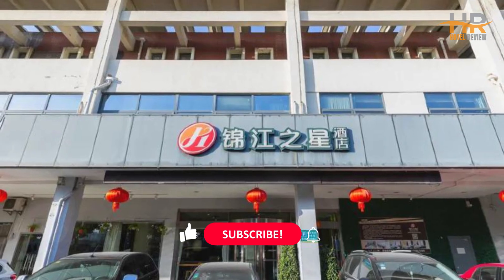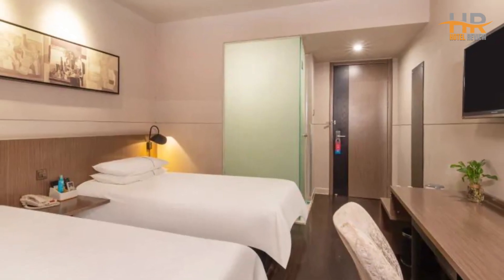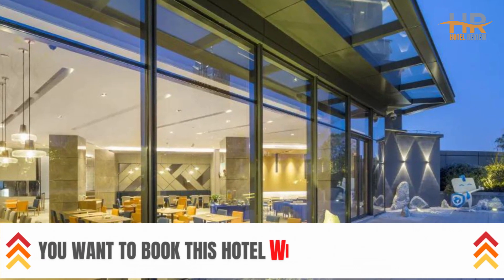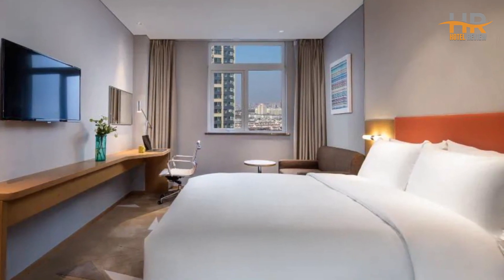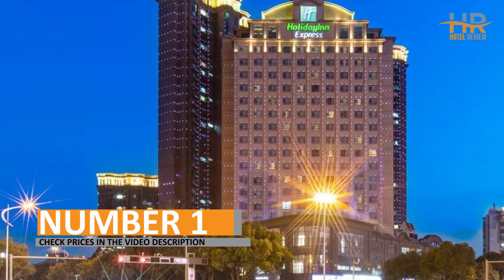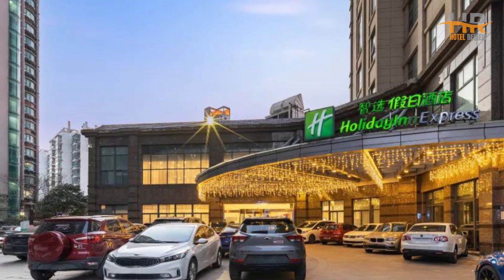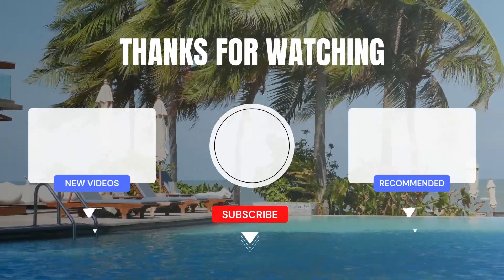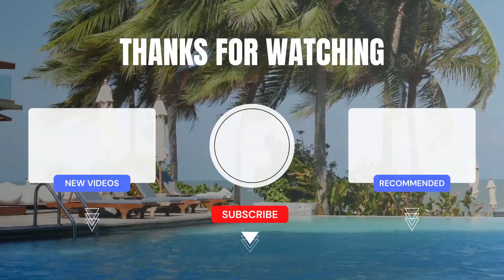Best Budget hotels in Suzhou | Cheap hotels in Suzhou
"Looking for a budget hotel for your upcoming trip in Suzhou? Look no further! In this video, we'll be taking a closer look at a budget-friendly hotel in Suzhou that will exceed your expectations without breaking the bank.

1. Holiday Inn Express Suzhou Changjiang

2. Holiday Inn Express Suzhou New District

3. Jinjiang Inn Select (Suzhou Industrial Park Dushu Lake Dongxing Road 4S)

⏰ TIMECODE ⏰:

00:00 Number 3
01:00 Number 2
02:00 Number 1